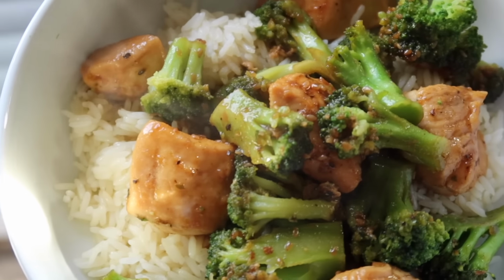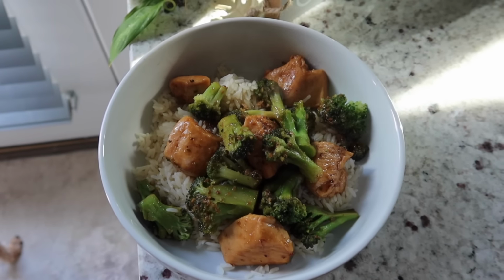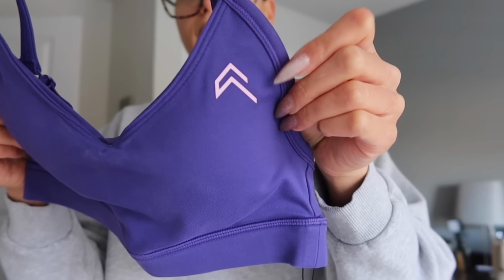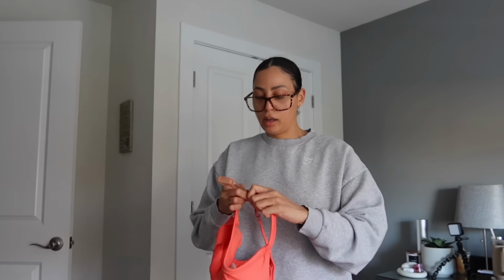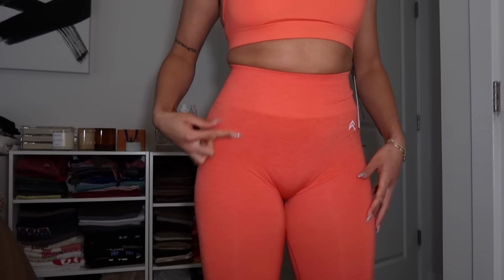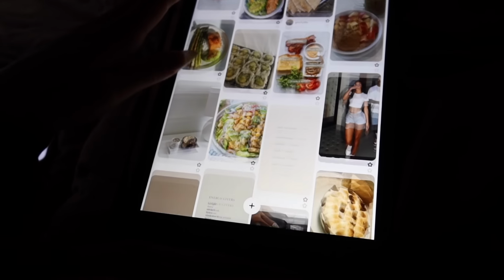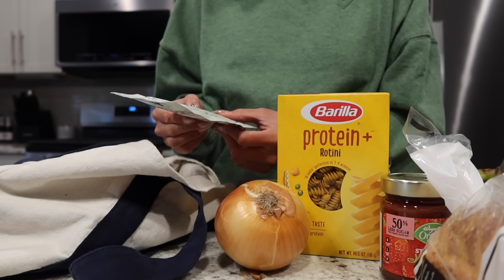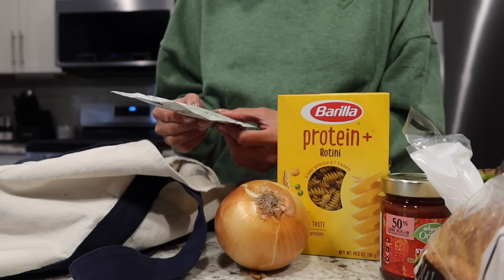GETTING BACK ON TRACK VLOG ♡ oner active try on haul, grocery shopping + cook this weeks meals w/ me